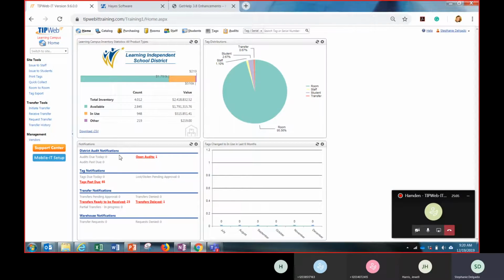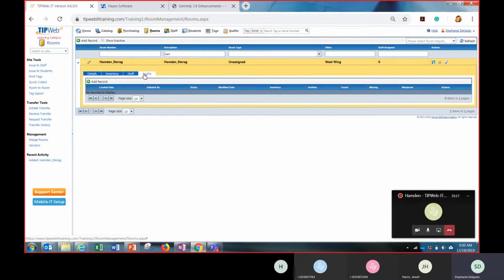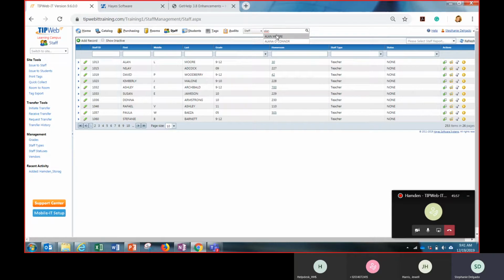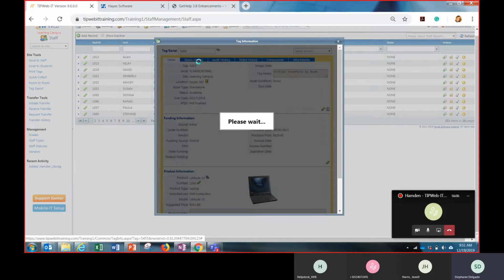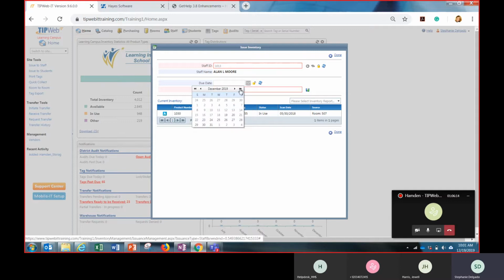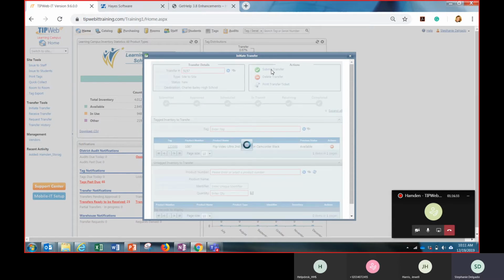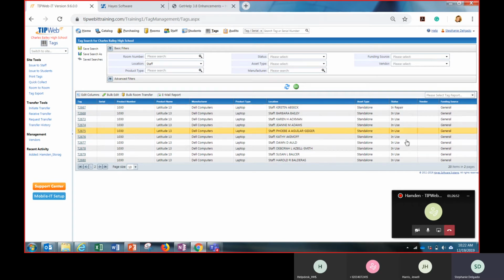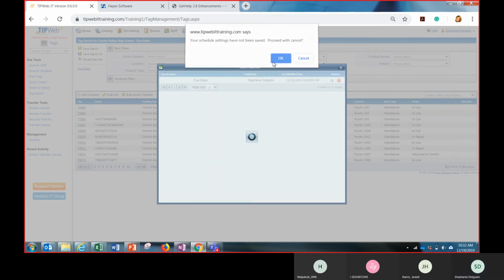Hamden - TIPWeb-IT Training Session - Application Overview and Distribution